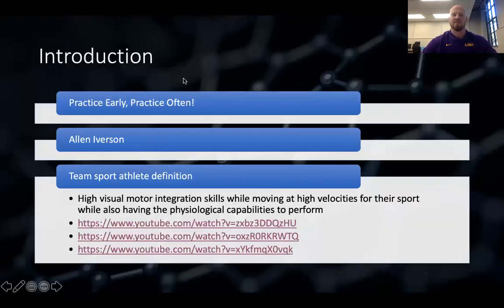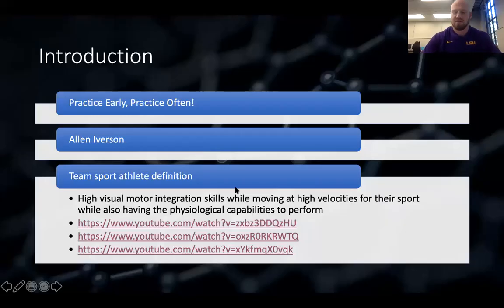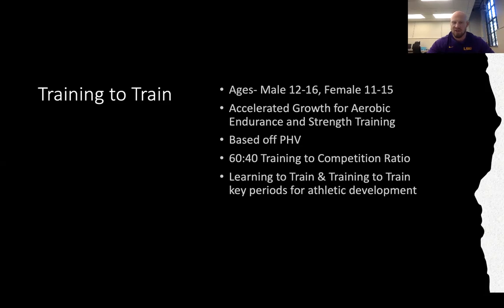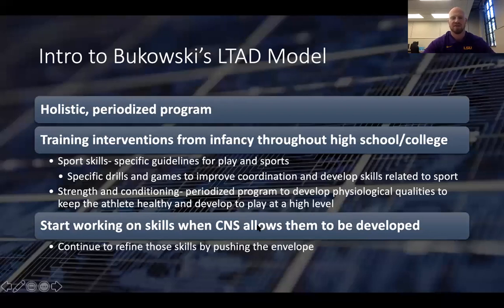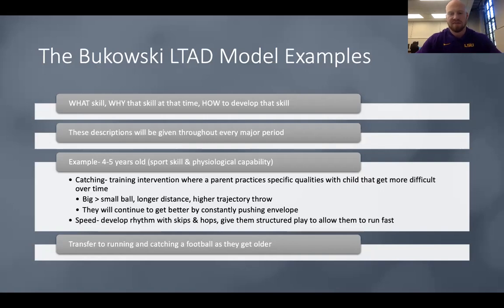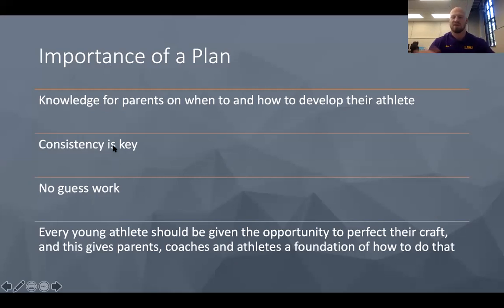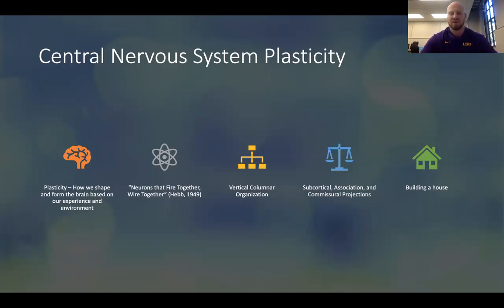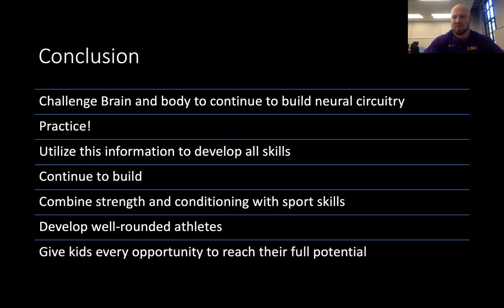Long-Term Athletic Development Model